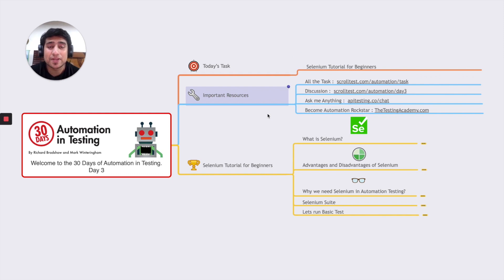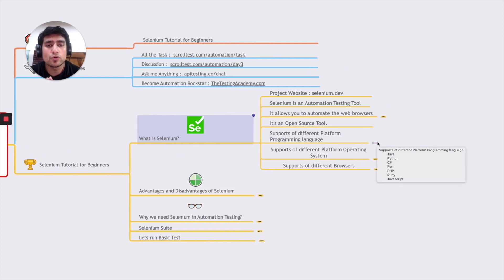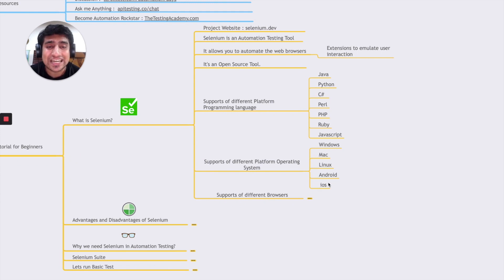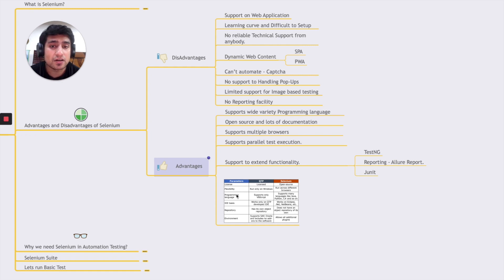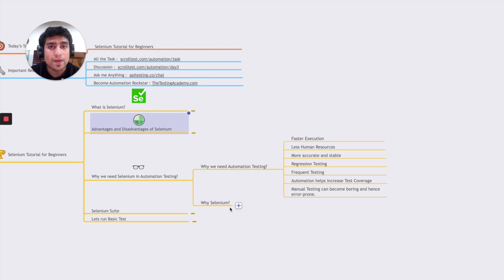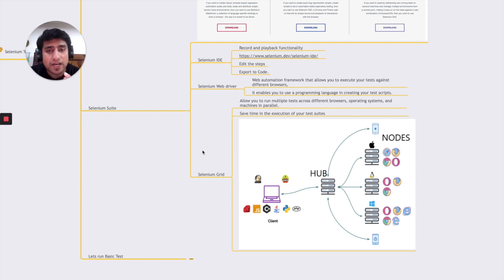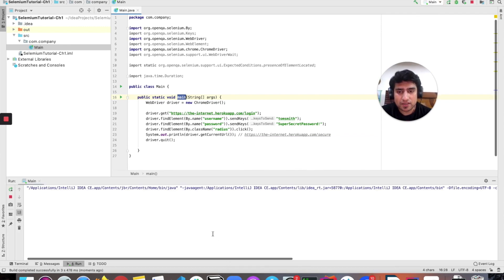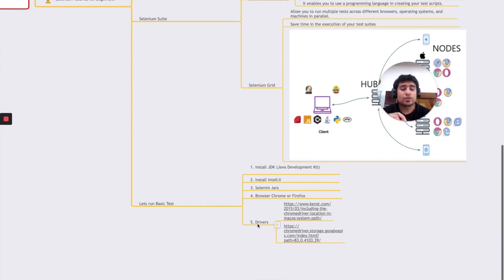Selenium Tutorial for Beginner | What is Selenium | Day 3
In this video, We are discussing Selenium Tutorial for Beginner, This is a Part 1 of the series.
We are learning
- What is Selenium?
- Advantages and Disadvantages of Selenium
- Why we need Selenium in Automation Testing?
- Selenium Suite
- Run your First Selenium Test.

🚀 Day 3 Task :  Selenium Tutorial for Beginners

 - Selenium is an Automation Testing Tool
 - It allows you to automate the web browsers
  Extensions to emulate user interaction
 - It's an Open Source Tool.
 - Supports of different Platform Programming language
  Java
  Python
  C#
  Perl
  PHP
  Ruby
  Javascript
 - Supports of different Platform Operating System
  Windows
  Mac
  Linux
  Android
  ios
 Supports of different Browsers
  IE
  Firefox
  Chrome
  Safari
  Opera

 DisAdvantages
  Support on Web Application
  Learning curve and Difficult to Setup
  No reliable Technical Support from anybody.
  Dynamic Web Content
   SPA
   PWA
  Can’t automate - Captcha
  No support to Handling Pop-Ups
  Limited support for Image based testing
  No Reporting facility
 Advantages
  Supports wide variety Programming language
  Open source and lots of documentation
  Supports multiple browsers
  Supports parallel test execution.
  Support to extend functionality.
   TestNG
   Reporting - Allure Report.
   Junit

✅ Why we need Automation Testing?
 Faster Execution
 Less Human Resources
 More accurate and stable
 Regression Testing
 Frequent Testing
 Automation helps increase Test Coverage
 Manual Testing can become boring and hence error-prone.

✅Selenium Suite

 Selenium IDE
  Record and playback functionality
  Edit the steps
  Export to Code.
  Web automation framework that allows you to execute your tests against different browsers,
  It enables you to use a programming language in creating your test scripts.
 Selenium Grid
  Allow you to run multiple tests across different browsers, operating systems, and machines in parallel.
  Save time in the execution of your test suites

🚀 Important Books for Automation Testers :

📚Experiences of Test Automation

📚The Way of the Web Tester

📚Software Test Automation Paperback

📚Lessons Learned in Software Testing: A Context–Driven Approach

📚Selenium Framework Design in Data-Driven Testing

📚Selenium WebDriver 3 Practical Guide